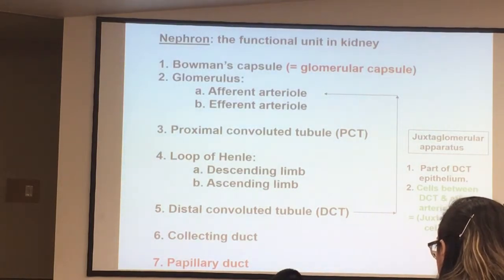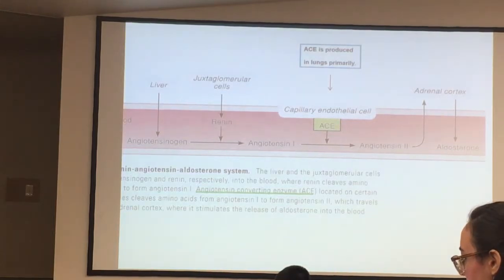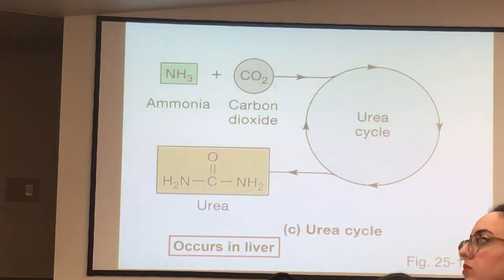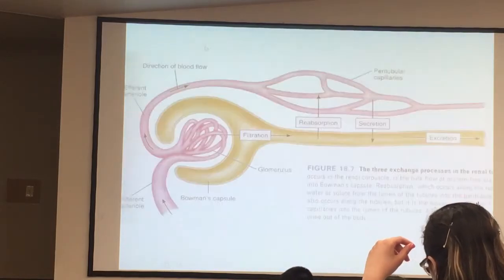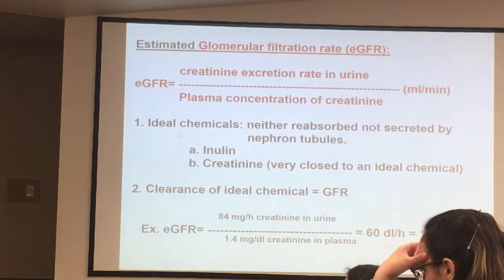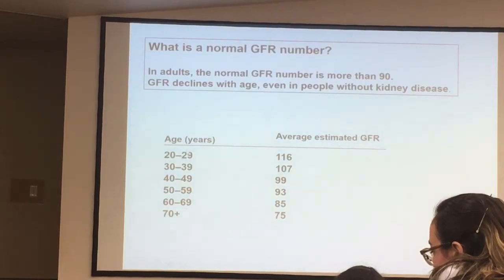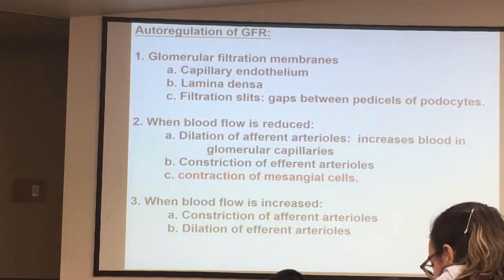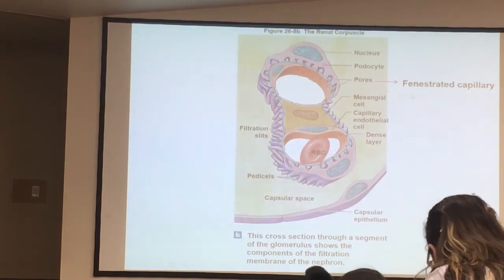April 2 part 3 Urinary System